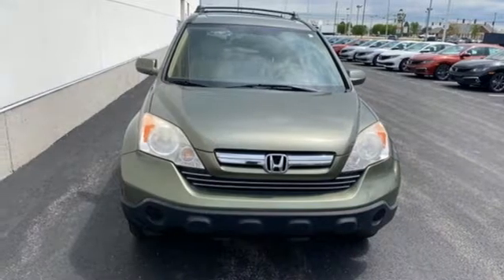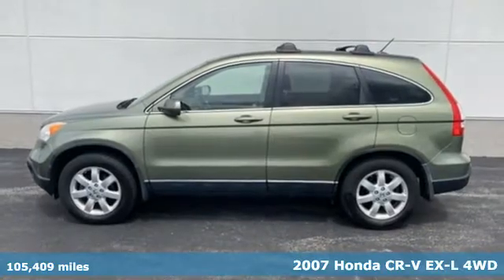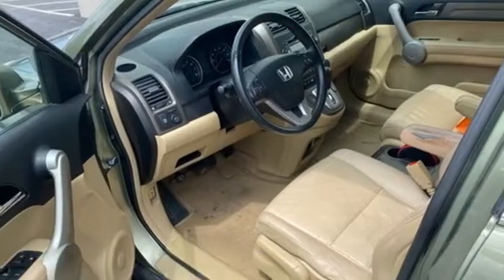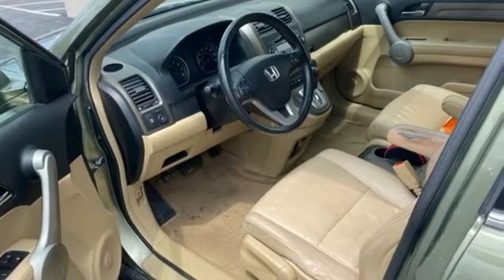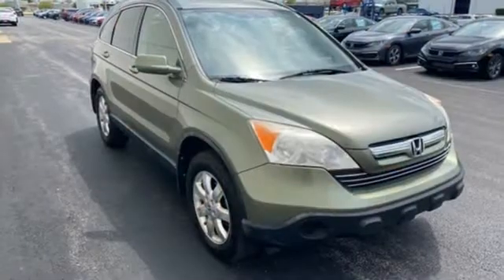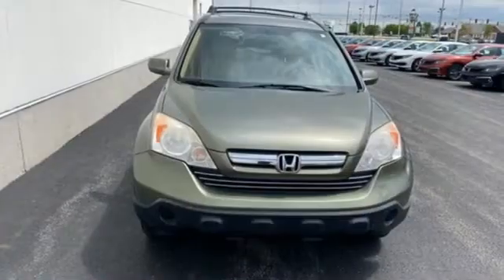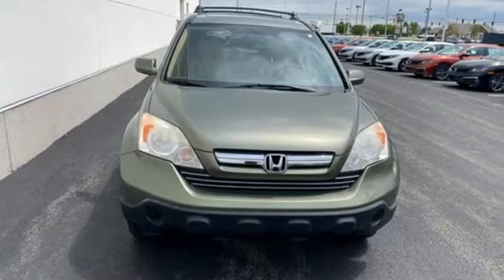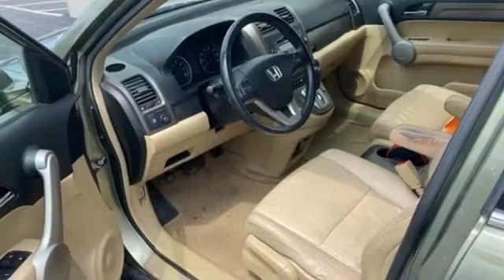Used 2007 Honda CR-V Bowling Green OH Perrysburg, OH 20822A - SOLD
Year: 2007
Make: Honda
Model: CR-V
Trim: EX-L
Engine: 2.4L I4 DOHC 16V i-VTEC
Transmission: 5-Speed Automatic with Overdrive
Color: Green
Interior: Ivory
Mileage: 105409
Stock #: 20822A
VIN: JHLRE48777C116244

Address:
1019 N Main St